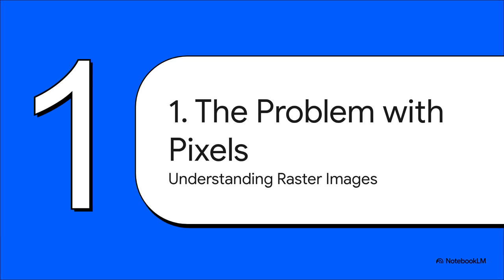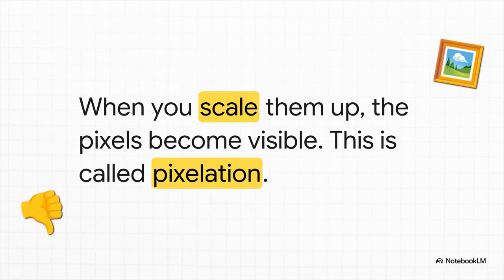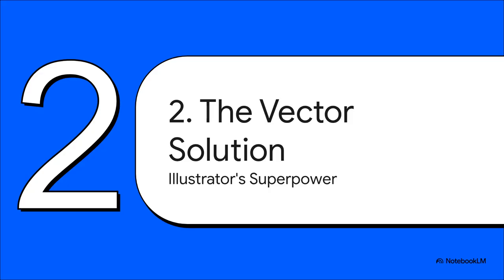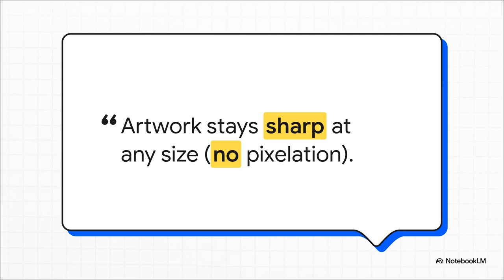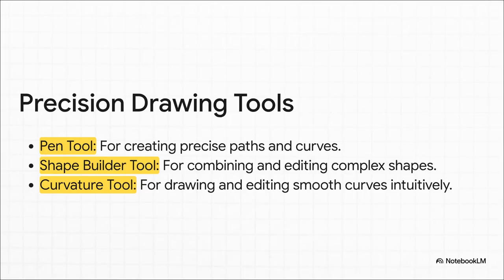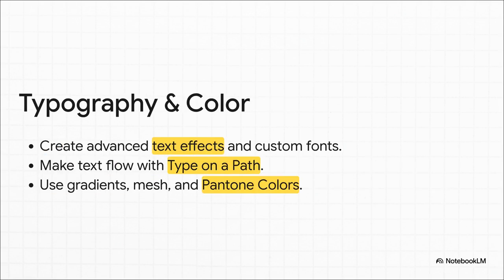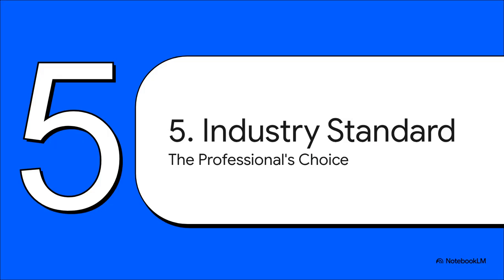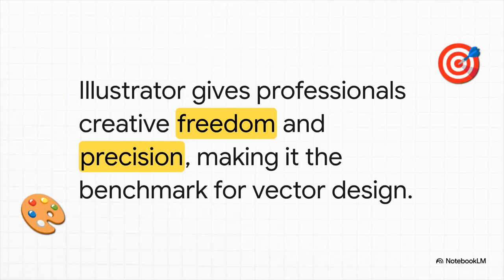What is illustrator? Explained in 5 min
What is Adobe Illustrator? 🤔 In this video, I’ll explain everything you need to know about Illustrator — from what it is, why designers use it, and how it’s different from Photoshop. Perfect for beginners who want to start their graphic design journey!

💡 In this video, you’ll learn:

What Adobe Illustrator is

Why it’s used in graphic design

The difference between vector and raster graphics

Common uses (logo design, illustrations, posters & more)

✨ Illustrator is one of the most powerful tools for graphic designers, and if you’re just starting out, this video will give you the basics you need.

📌 More Design Tutorials:
▶ Photoshop Basics – [Add Link]
▶ Beginner’s Guide to Logo Design – [Add Link]